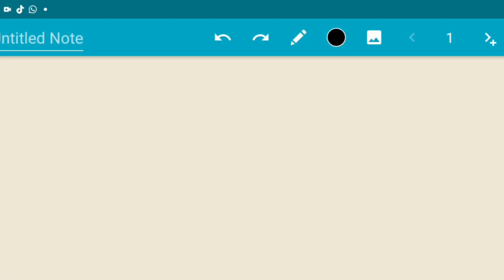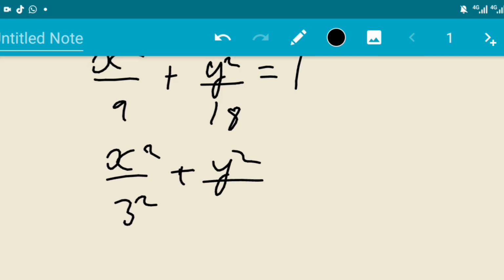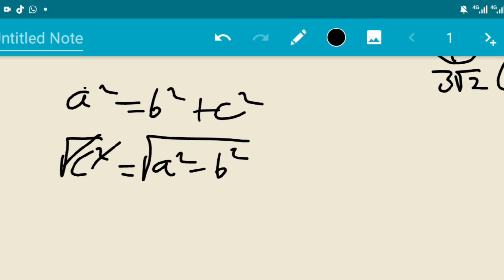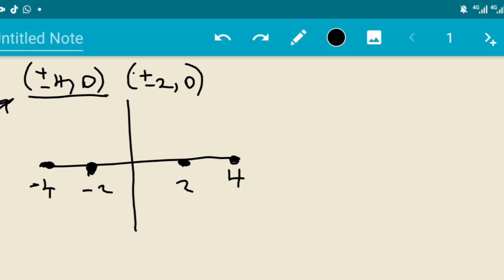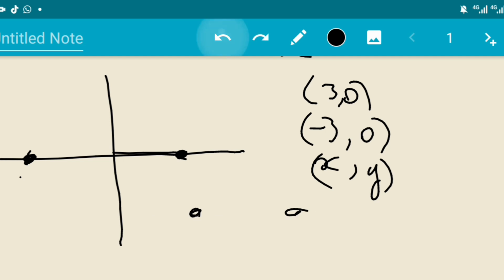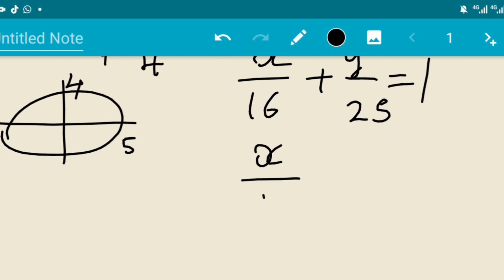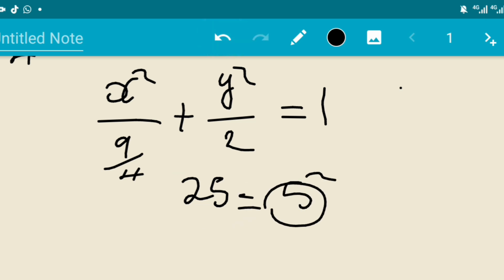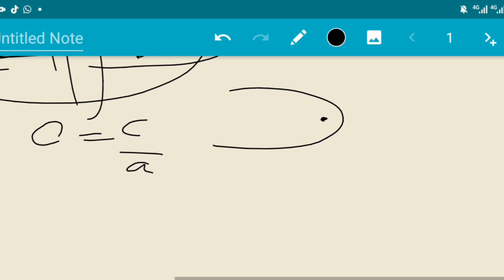Video 3 Conic sections. sBs Tuitions| Villie Chewe